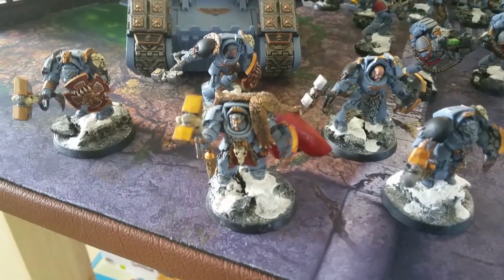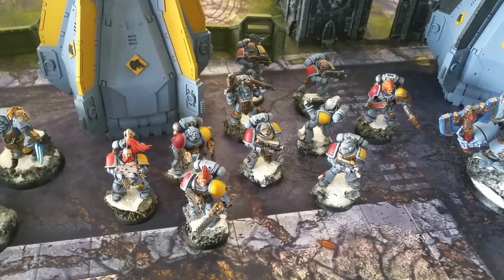Space wolves army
As part of my introduction videos I am posting videos of my collections, here we are taking a look at my sons of Russ.